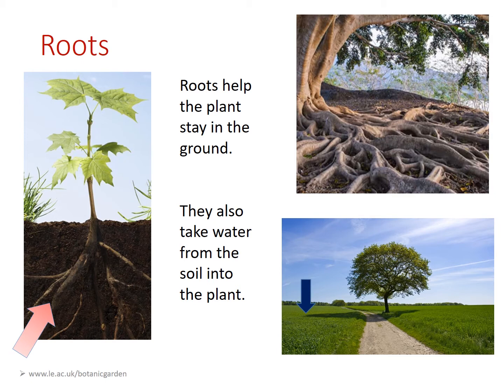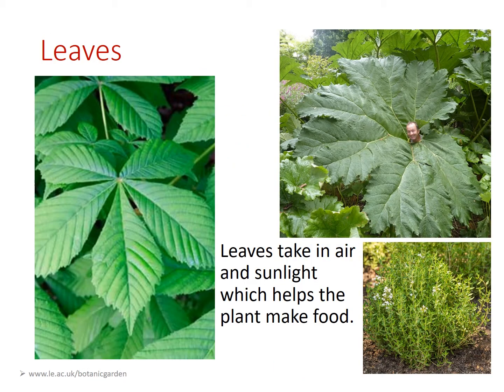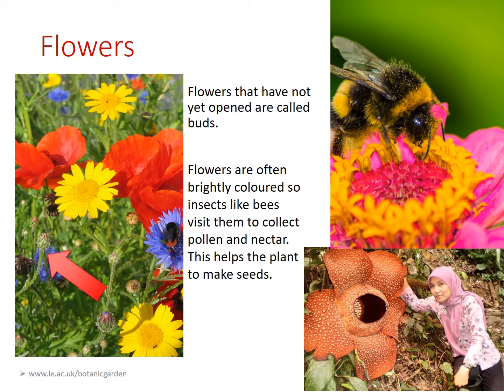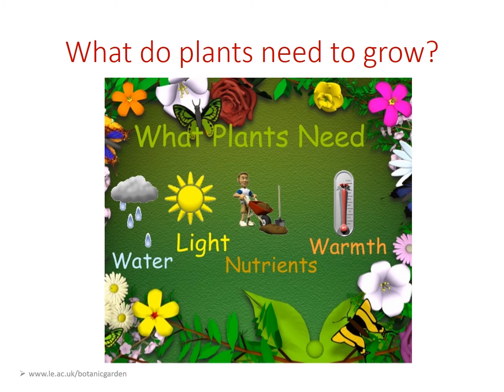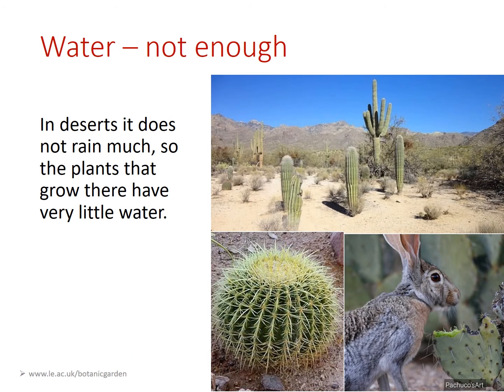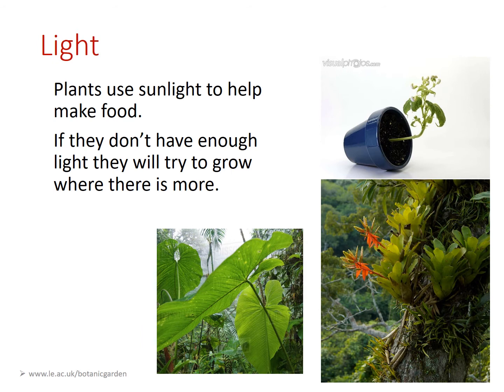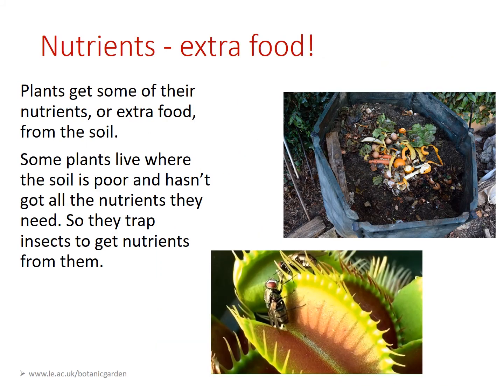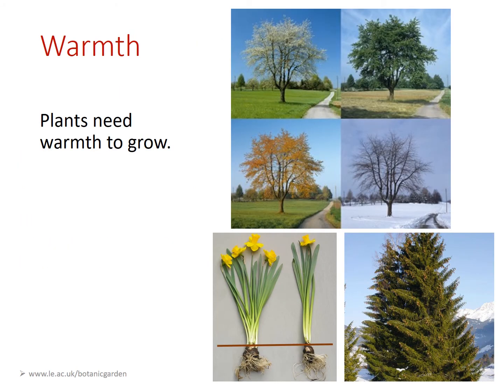Plants yrs 1 & 2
View a 10 minute narrated video suitable for KS1 covering:
1. Naming parts of plants - with interesting examples and simple explanations of the functions of the different parts of plants
2. What plants need to grow - including an explanation of how some plants have adapted when what they need is in short supply.
There is an accompanying worksheet on the University of Leicester Botanic Garden website, Online Programmes page.